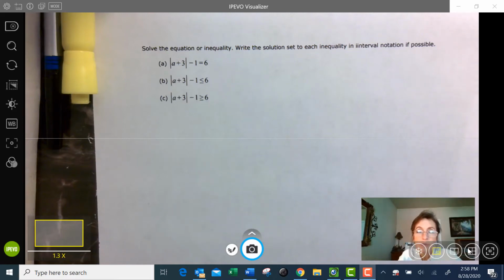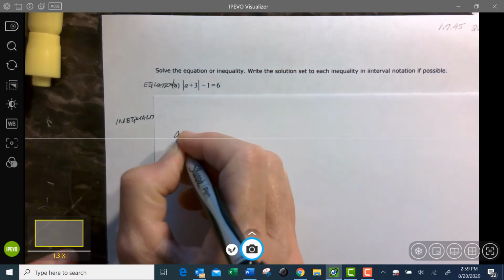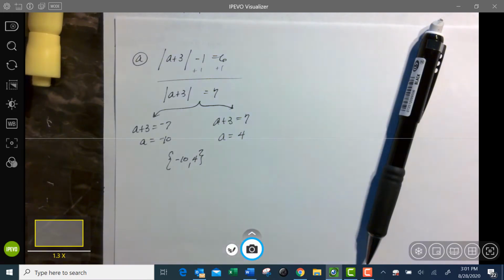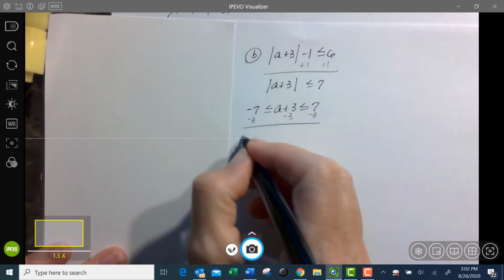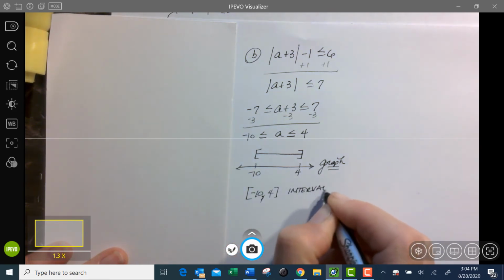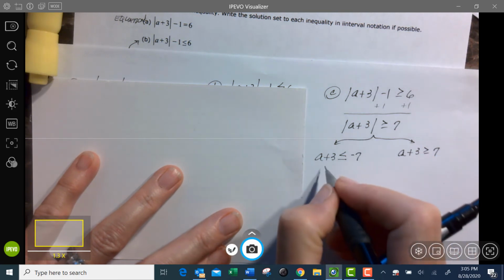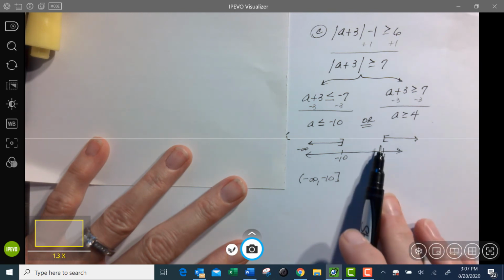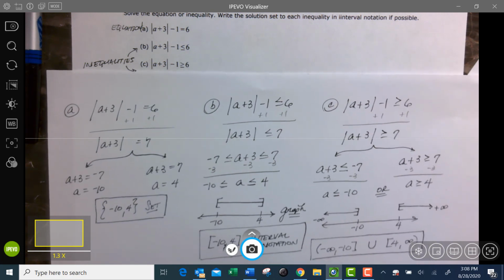cprec1314AbsValInequ1 7 45Q6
College Algebra Worked Examples